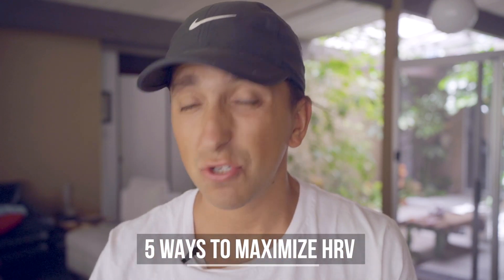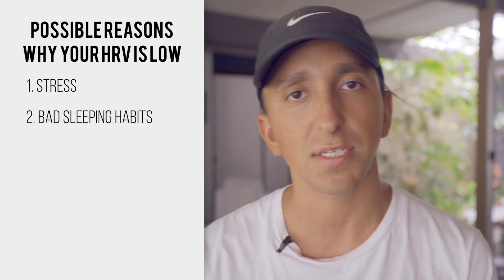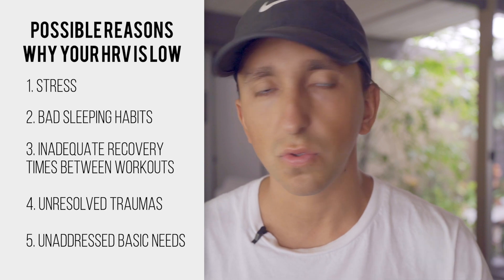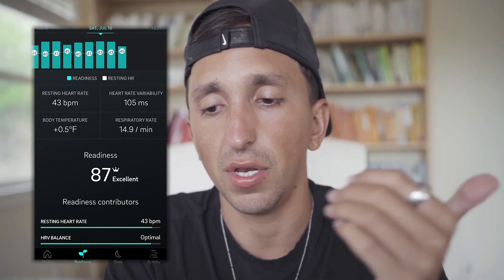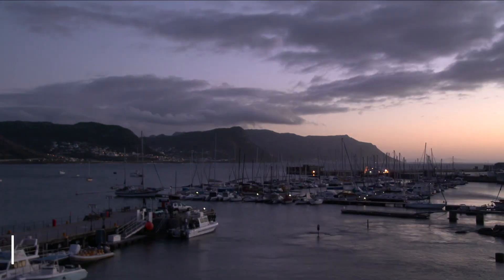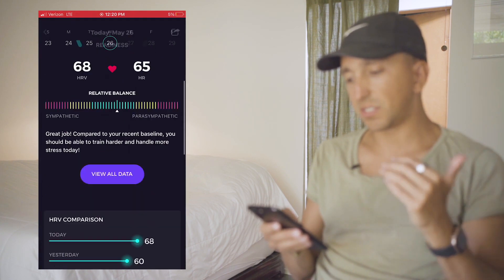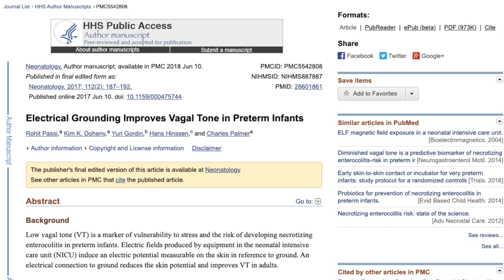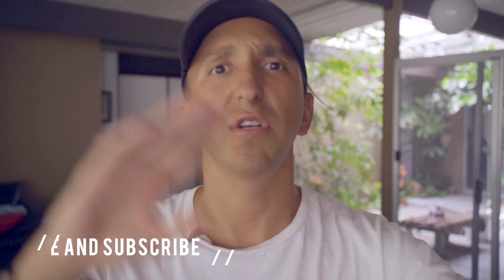5 Ways To IMPROVE Your HRV Fast (oura ring, whoop, polar h10)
After going through the trenches myself and testing these strategies with hundreds of customers I have seen some awesome results in improving HRV.

In this video I’m going to show you 5 ways to MAX OUT your heart rate variability fast.

If you’re struggling with stress, recovery, and want to become more resilient then this video is for you.

There are so many different ways you could spend your time/wellness budget and so I want to make sure that what you do is going to count.

My friend Katie Type A even did a video about how she tripled her HRV in 3 weeks.

I know, crazy right...

Here are my Top 5 ways to improve your heart rate variability in a very short period of time.

Timestamps:
00:00 - Intro
00:30 - HRV Measurement Overview
02:11 - Possible Reasons Why Your HRV is LOW
05:35 - Strategy #1
09:58 - Strategy #2
11:48 - Strategy #3
14:00 - Strategy #4
16:36 - Strategy #5

𝐑𝐄𝐒𝐎𝐔𝐑𝐂𝐄𝐒:
✅ 𝐑𝐄𝐒𝐄𝐓 𝐘𝐎𝐔𝐑 𝐒𝐋𝐄𝐄𝐏 𝐈𝐍 𝟕 𝐃𝐀𝐘𝐒 𝐀𝐍𝐃 𝐔𝐍𝐋𝐎𝐂𝐊 𝐔𝐍𝐏𝐀𝐑𝐀𝐋𝐋𝐄𝐋𝐄𝐃 𝐄𝐍𝐄𝐑𝐆𝐘 𝐀𝐍𝐃 𝐏𝐄𝐅𝐎𝐑𝐌𝐀𝐍𝐂𝐄 👇